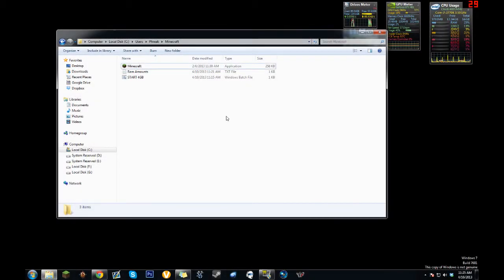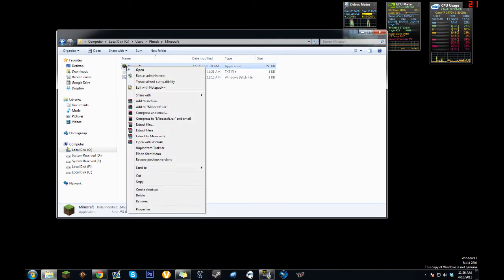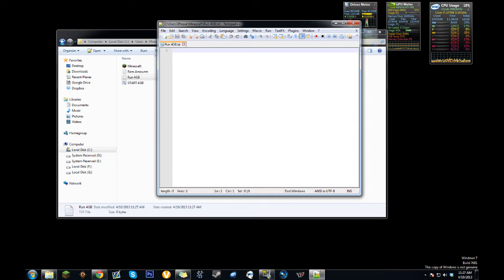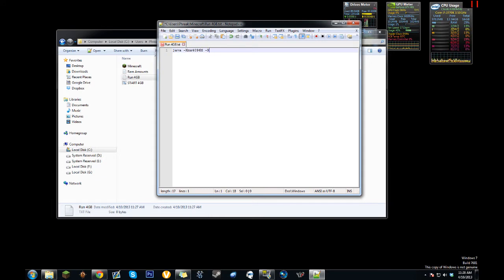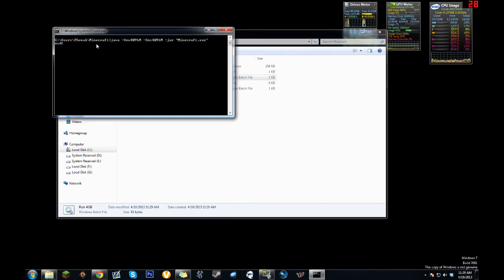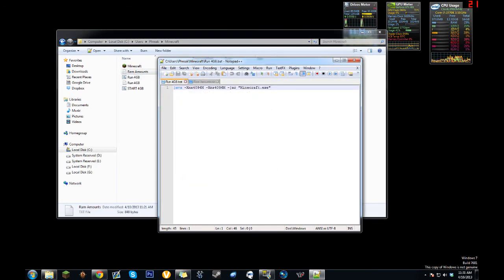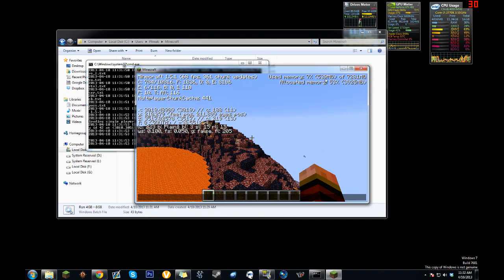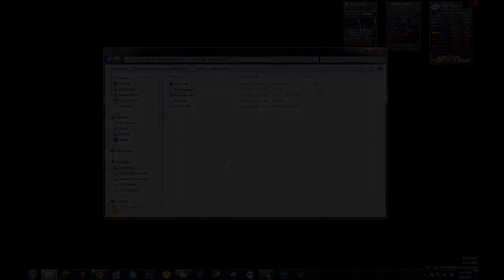How To - Running Minecraft with more RAM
RAM Amounts, from 1.5GB to 10GB

1.5GB: java -Xmx1536M -Xms1536M -jar "Minecraft.exe"
2.0GB: java -Xmx2048M -Xms2048M -jar "Minecraft.exe"
2.5GB: java -Xmx2560M -Xms2560M -jar "Minecraft.exe"
3.0GB: java -Xmx3072M -Xms3072M -jar "Minecraft.exe"
3.5GB: java -Xmx3584M -Xms3584M -jar "Minecraft.exe"
4.0GB: java -Xmx4096M -Xms4096M -jar "Minecraft.exe"
4.5GB: java -Xmx4608M -Xms4608M -jar "Minecraft.exe"
5.0GB: java -Xmx5120M -Xms5120M -jar "Minecraft.exe"
5.5GB: java -Xmx5632M -Xms5632M -jar "Minecraft.exe"
6.0GB: java -Xmx6144M -Xms6144M -jar "Minecraft.exe"
6.5GB: java -Xmx6656M -Xms6656M -jar "Minecraft.exe"
7.0GB: java -Xmx7168M -Xms7168M -jar "Minecraft.exe"
7.5GB: java -Xmx7680M -Xms7680M -jar "Minecraft.exe"
8.0GB: java -Xmx8192M -Xms8192M -jar "Minecraft.exe"
8.5GB: java -Xmx8704M -Xms8704M -jar "Minecraft.exe"
9.0GB: java -Xmx9216M -Xms9216M -jar "Minecraft.exe"
9.5GB: java -Xmx9720M -Xms9720M -jar "Minecraft.exe"
10.0GB: java -Xmx10240M -Xms10240M -jar "Minecraft.exe"
10.5GB: java -Xmx10752M -Xms10752M -jar "Minecraft.exe"
11.0GB: java -Xmx11264M -Xms11264M -jar "Minecraft.exe"
11.5GB: java -Xmx11776M -Xms11776M -jar "Minecraft.exe"
12.0GB: java -Xmx12288M -Xms12288M -jar "Minecraft.exe"
12.5GB: java -Xmx12800M -Xms12800M -jar "Minecraft.exe"
13.0GB: java -Xmx13312M -Xms13312M -jar "Minecraft.exe"
13.5GB: java -Xmx13824M -Xms13824M -jar "Minecraft.exe"
14.0GB: java -Xmx14336M -Xms14336M -jar "Minecraft.exe"
14.5GB: java -Xmx14848M -Xms14848M -jar "Minecraft.exe"
15.0GB: java -Xmx15360M -Xms15360M -jar "Minecraft.exe"

Outro graphics by BrockHD